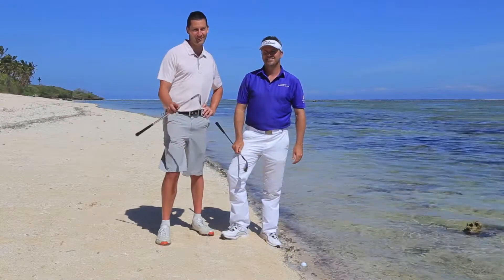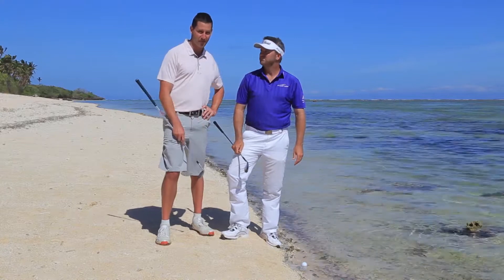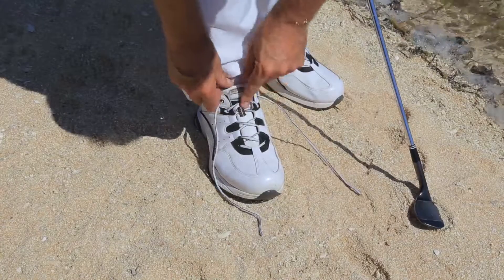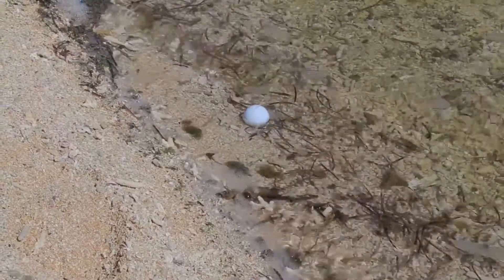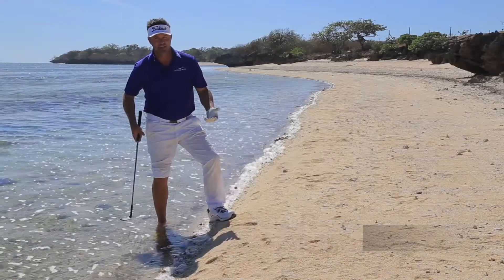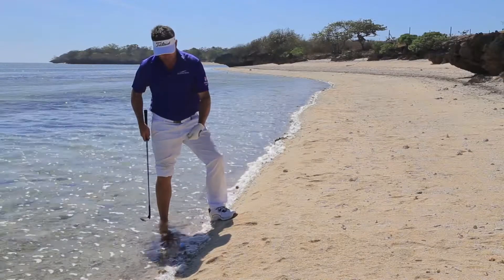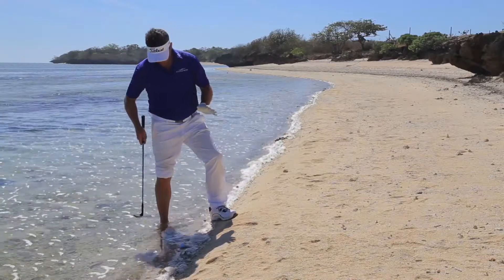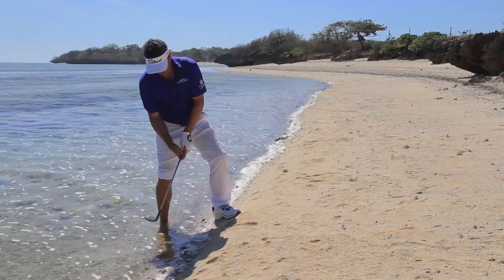Golf Getaway How To Play Out Of A Water Hazard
Golf Getaway’s Andrew “Mirror” McCombe gets a tip from One Asia Order of Merit Winner Andre Stolz on how to hit out of a water hazard  in Fiji